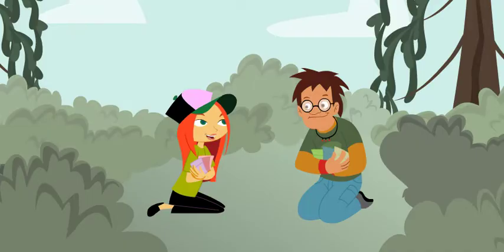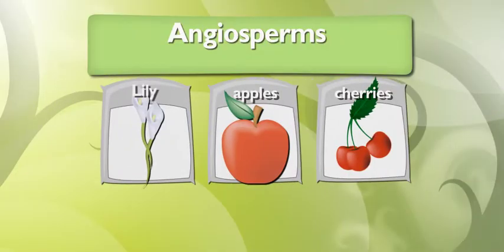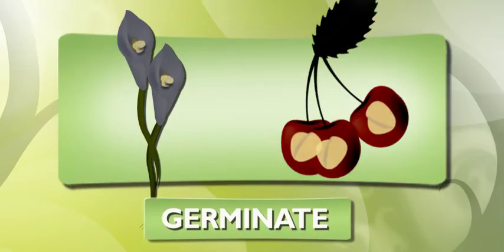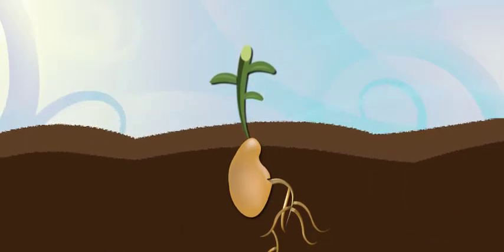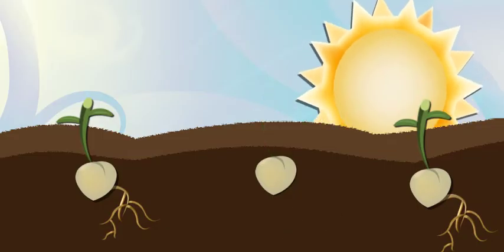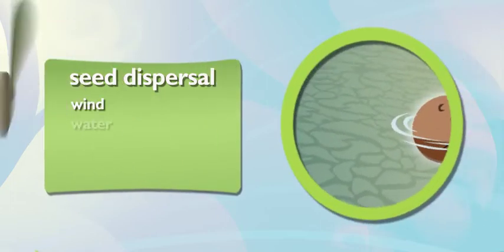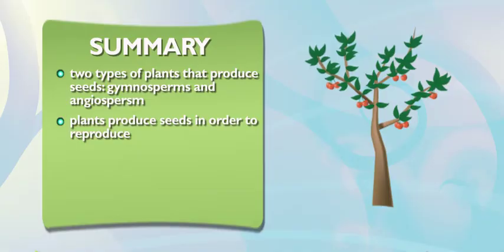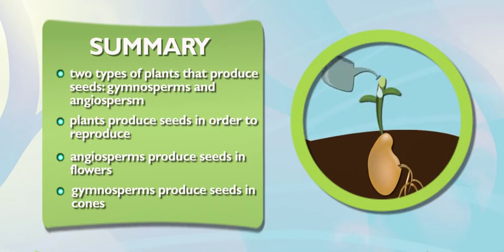plant with seeds